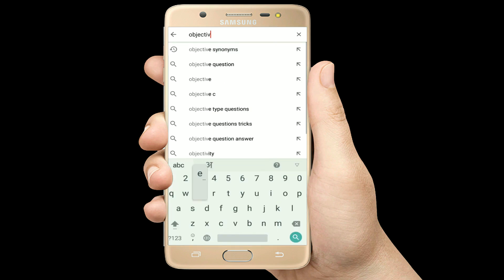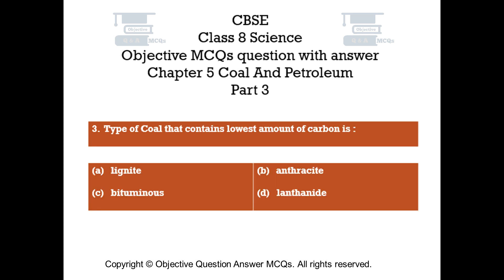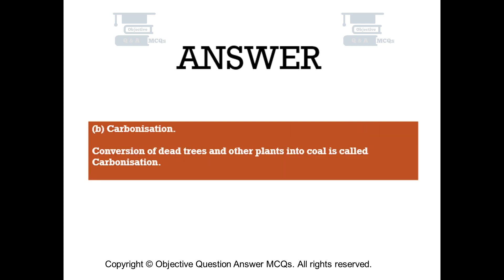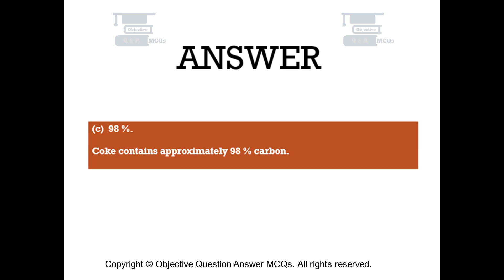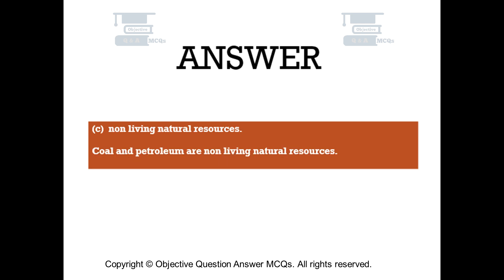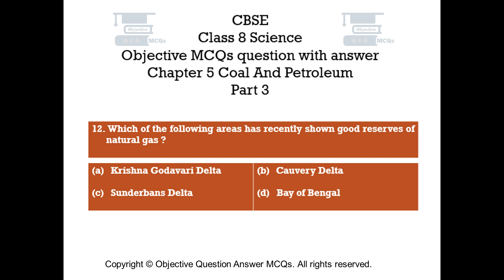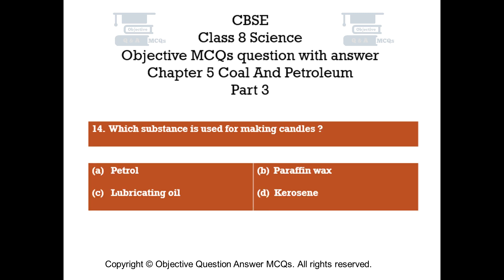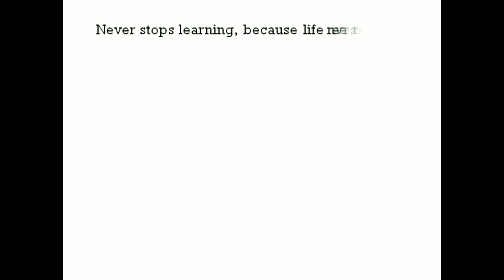CBSE Class 8 Science objective MCQs question with answer Chapter 5 Coal and Petroleum Part 3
Chapter 5 Coal and Petroleum Objective Questions with explained answers part 3.